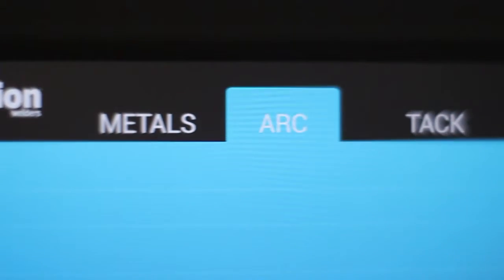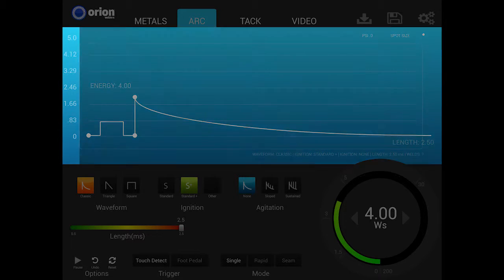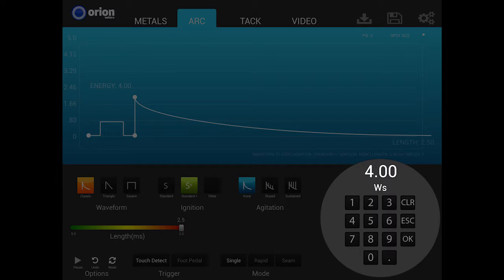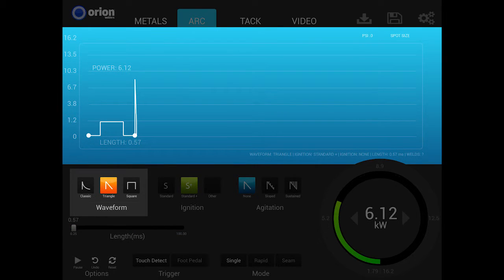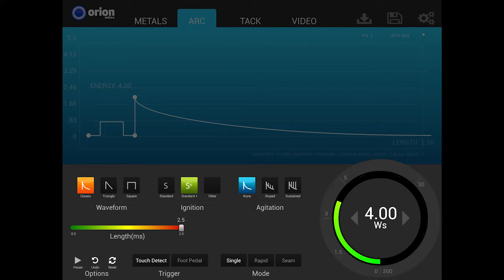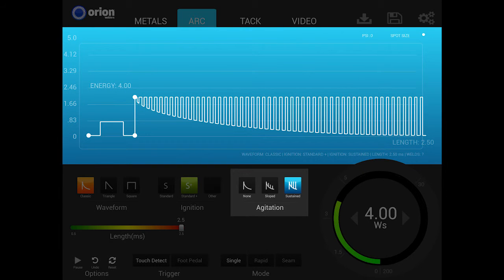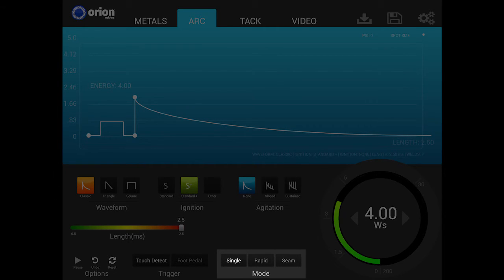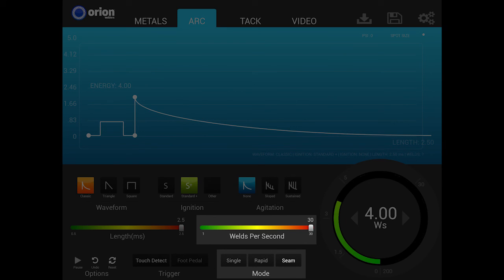Orion 200i2 User Interface Overview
Watch this video to see a basic overview of the user interface on the Orion 200i2 Pulse arc welder.